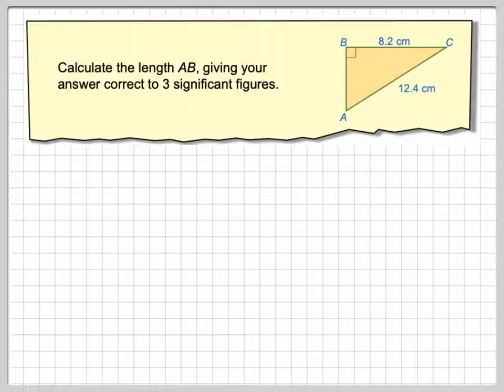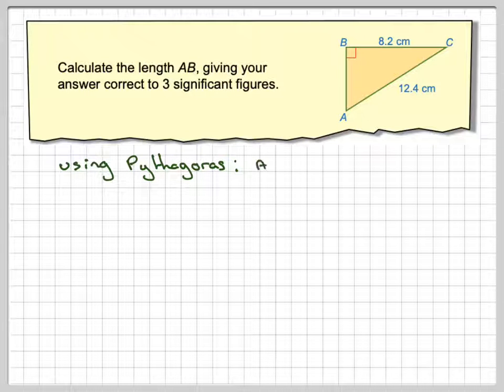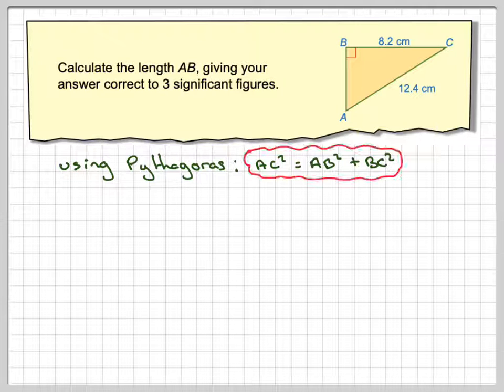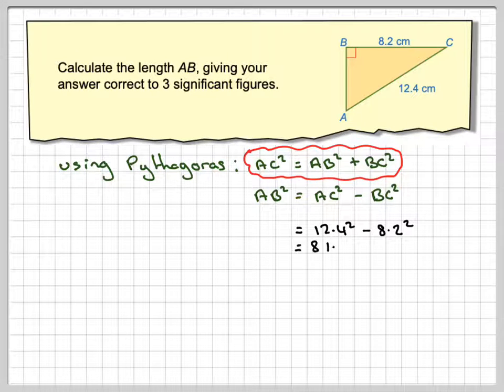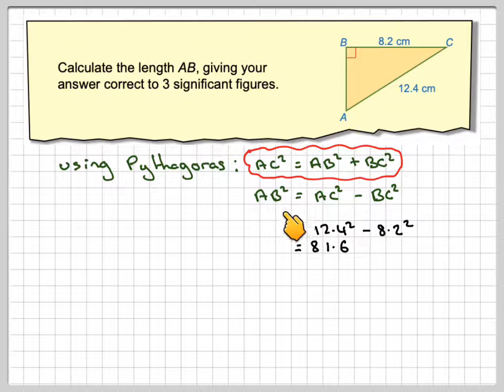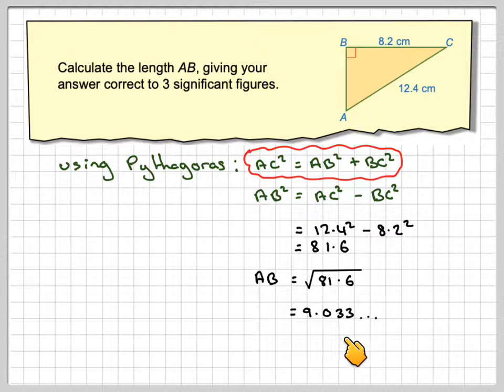Calculating a smaller side using Pythagoras theorem